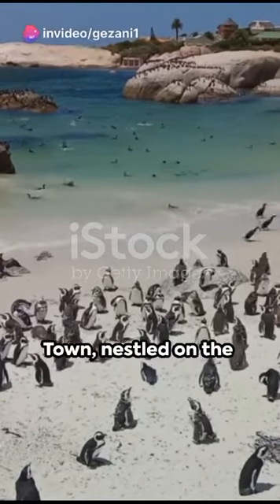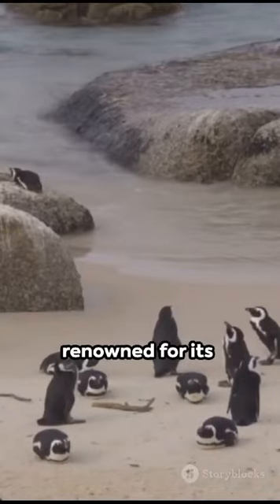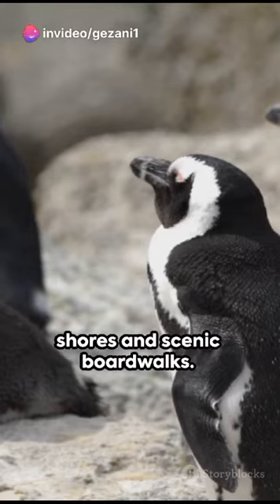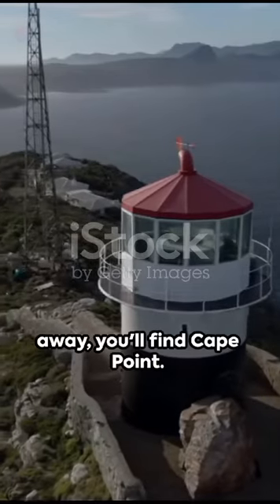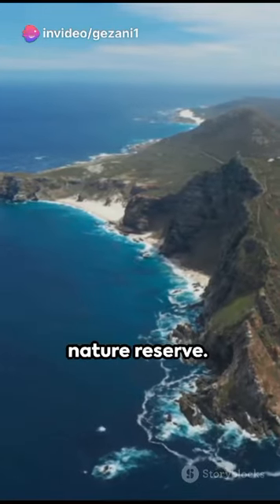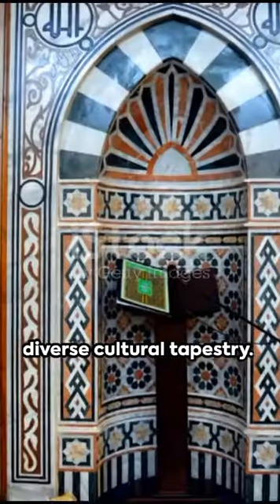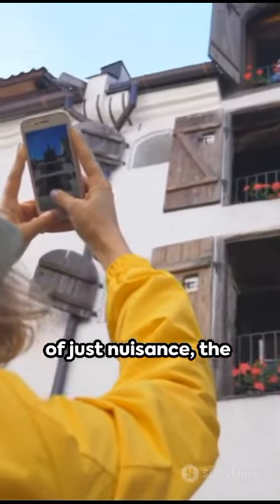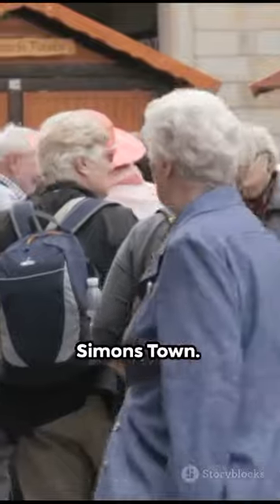Top 5 places to visit in Simon's Town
Simon's Town is a charming coastal town in South Africa, located on the Cape Peninsula. It's known for its rich history, stunning beaches, and proximity to a diverse range of wildlife. Here are the top five places to visit in Simon's Town:

Boulders Beach: Boulders Beach is world-renowned for its resident African penguin colony. Visitors can get up close to these adorable birds while walking along a wooden boardwalk that meanders through the area. It's a fantastic spot for wildlife enthusiasts and families.

Simon's Town Museum: Discover the history of Simon's Town at this small but informative museum. It offers insights into the town's naval history, including exhibits about the Royal Navy and early explorers. The museum provides an excellent overview of the area's past.

Historic Simon's Town: Take a stroll through the historic part of town, which boasts well-preserved Victorian and Georgian architecture. The town's historic core is lined with quaint streets, shops, and restaurants. Don't miss the picturesque Jubilee Square.

Cape Point Nature Reserve: While not technically in Simon's Town, Cape Point is just a short drive away. It's a must-visit destination for its dramatic coastal cliffs, stunning vistas, and diverse flora and fauna. Hike or take a funicular ride to the lighthouse for panoramic views.

Seaforth Beach: This family-friendly beach is situated near Boulders Beach and offers calm, clear waters for swimming and sunbathing. It's an ideal spot for a relaxing day by the sea, and you might even spot penguins on the adjacent Boulders Beach.

While these are some of the top attractions in Simon's Town, the town's laid-back atmosphere and proximity to the Cape Peninsula make it a great base for exploring other nearby destinations, such as Cape Point, the Cape of Good Hope, and various hiking trails along the coastline.